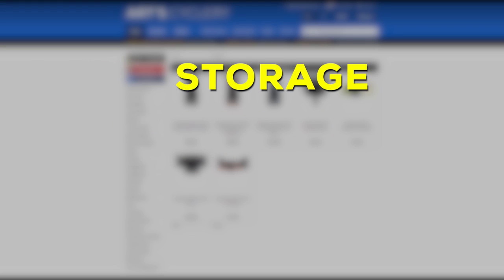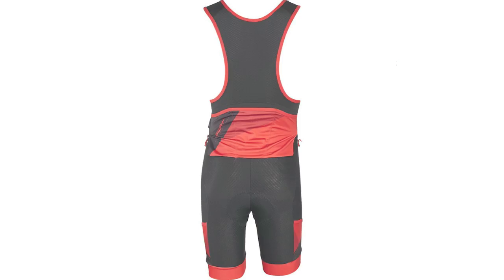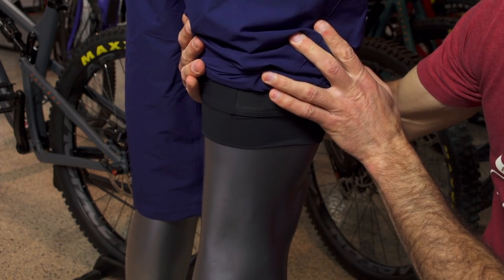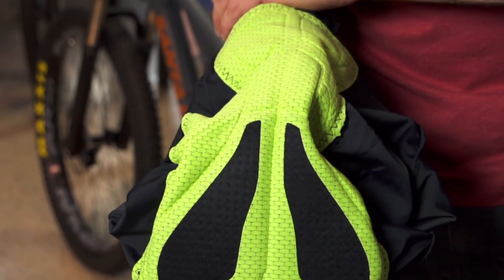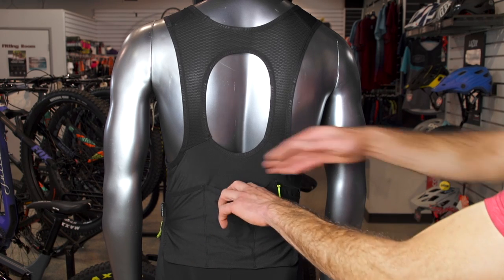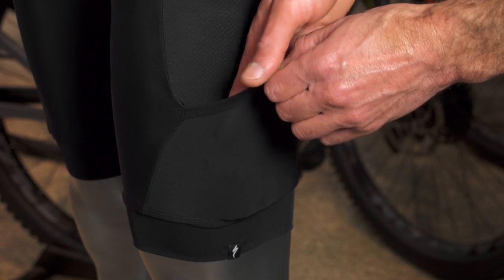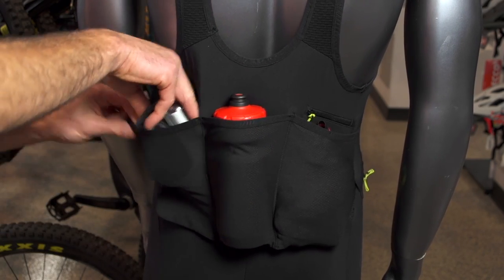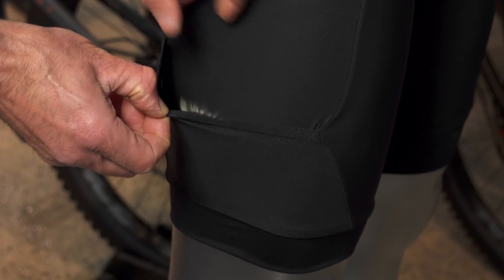Product Spotlight: Specialized SWAT Pro Mountain Bib Liner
Specialized's SWAT Pro Mountain Bib liners have enough storage to ditch the hydration pack on short to medium length rides, and are super comfortable as well! Find out if they are right for you.